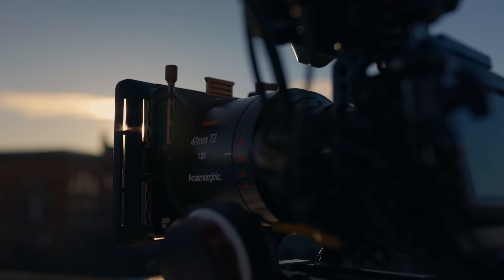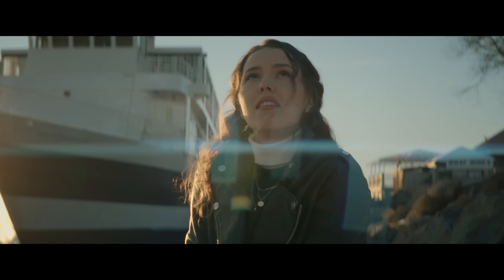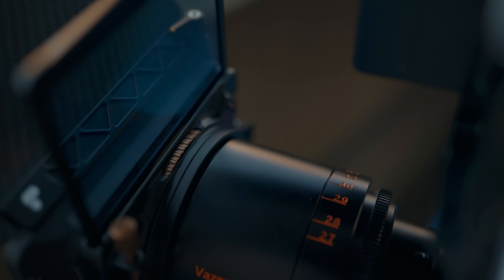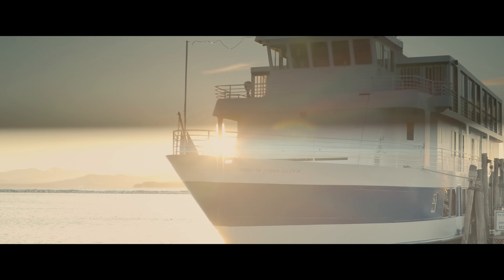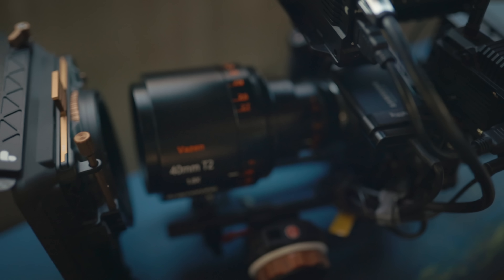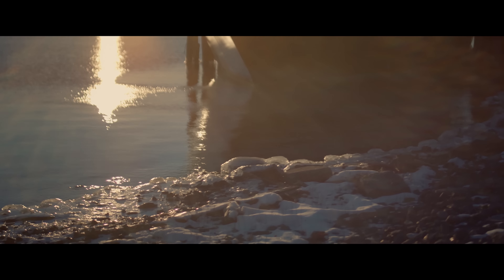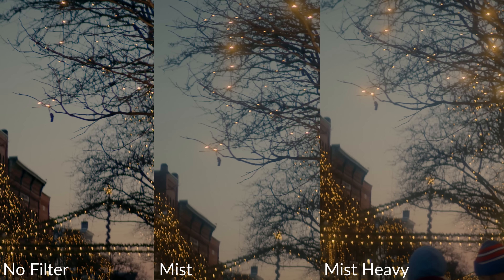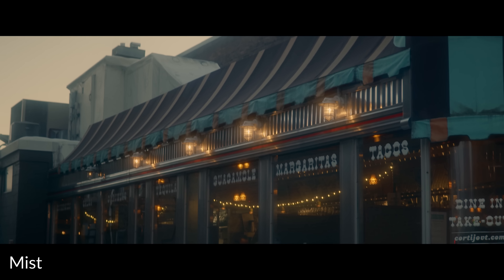Why You Need A Matte Box | Polar Pro Basecamp Upgrade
In this video we are talking about why you need a matte box, or why you may need one. We're answering questions like what is a mattebox? Why do you need a mattebox, and also talking about Polar Pro's Basecamp Ecosystem update, featuring the Basecamp Mist, Mist Heavy, Bluemorphic and Goldmorphic filters.

Vazen Lenses

Nanlite MixPanel 150 (FAVORITE LIGHT)

Nanlite PavoTube II 6C

Nanlite Forza 200

Nanlite Bowens Mnt Fresnel

VMount Batt. for Forza and MixPanel

5 in 1 Reflector Disc

Aputure LS 20 Kit